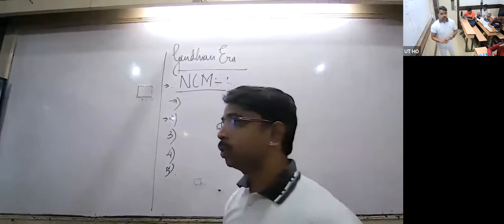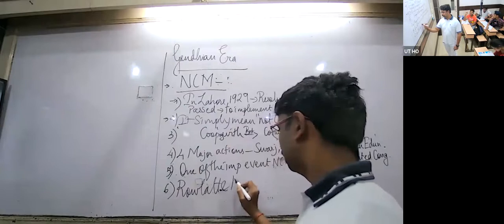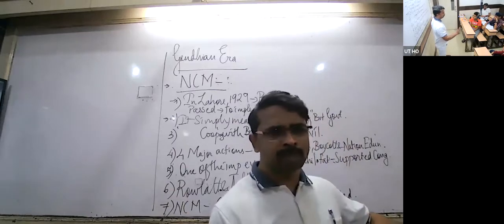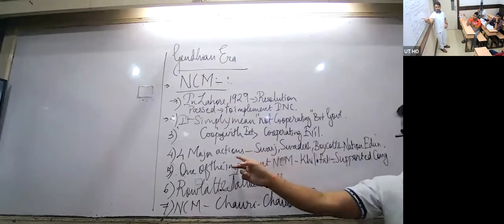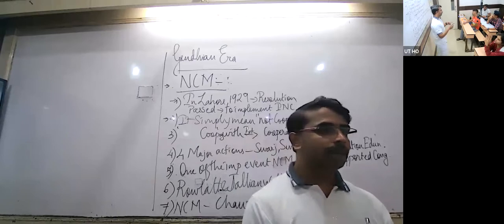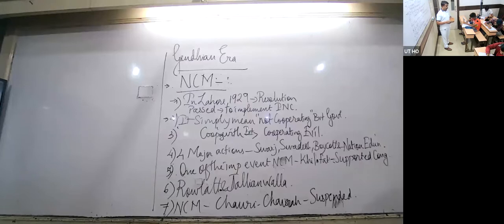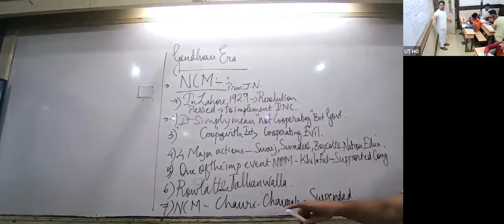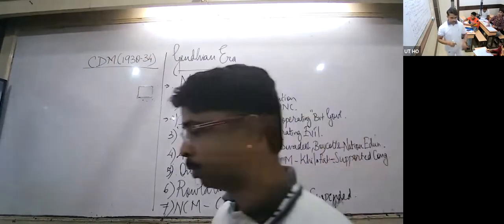KHR23 - X ICSE SOCIAL ALSH 14/07/2022 - The Supreme Court